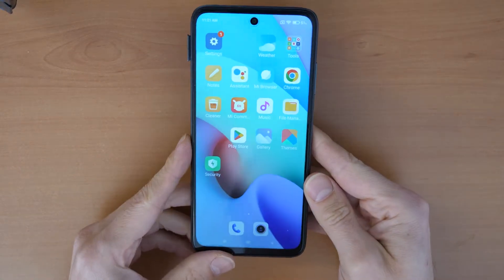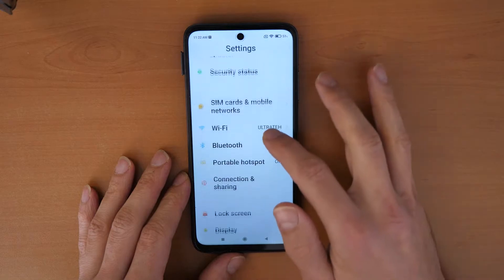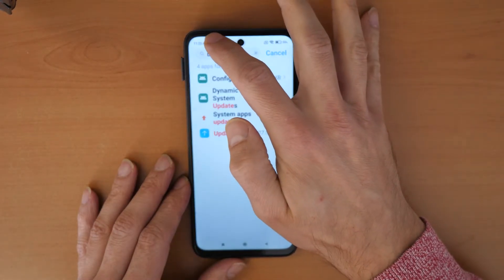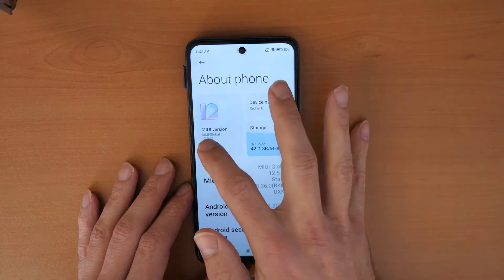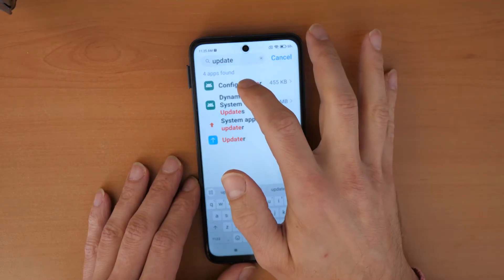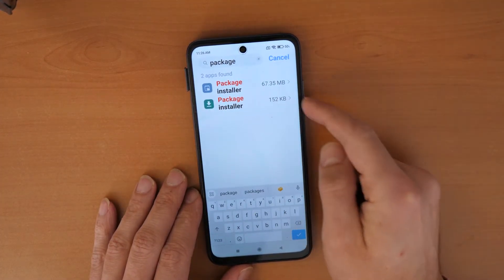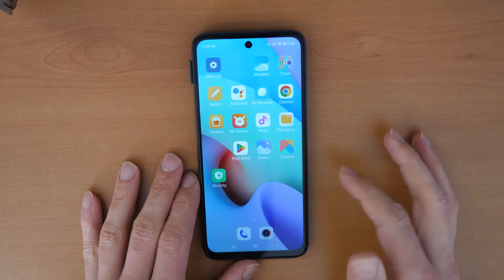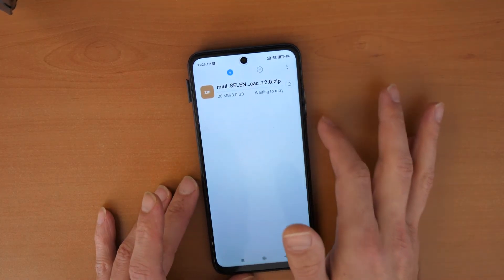Xiaomi Phones - Updates Problem? Can't Install updates? Try this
If you have an Xiaomi Smartphone and you can't update it or you get an error like "verify Problem" or "Error installing updates" or you have some other issues with the updates of your MIUI System, try this. It's not 100% sure it will work, but it solves a lot of UPDATE problems.